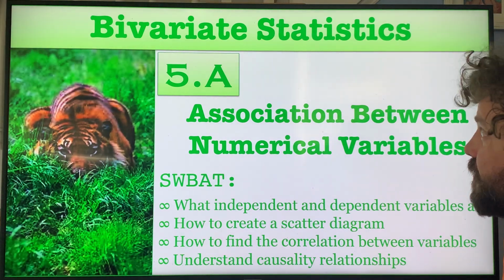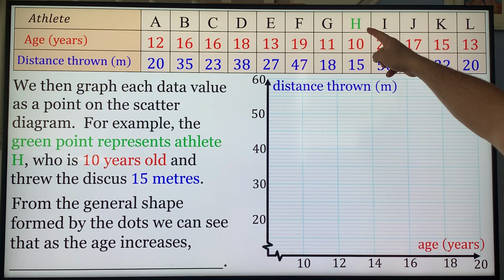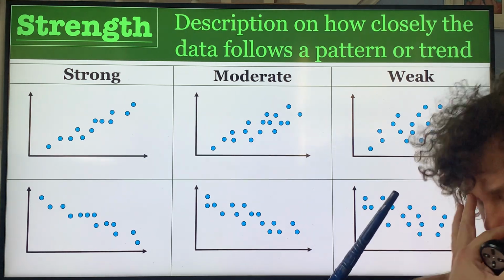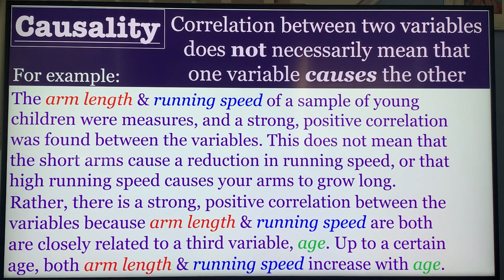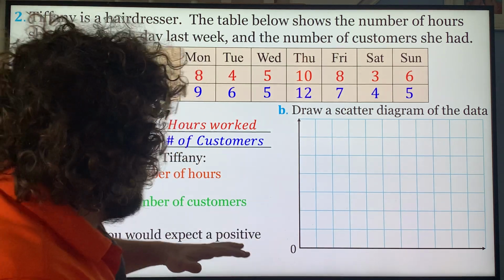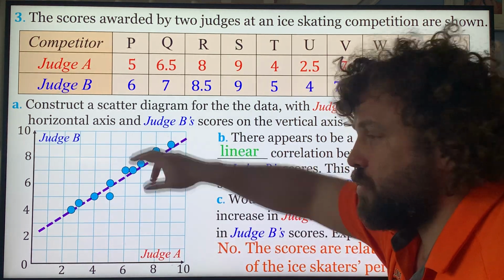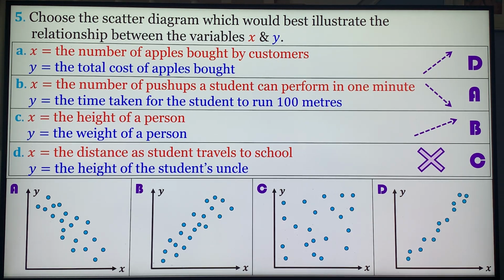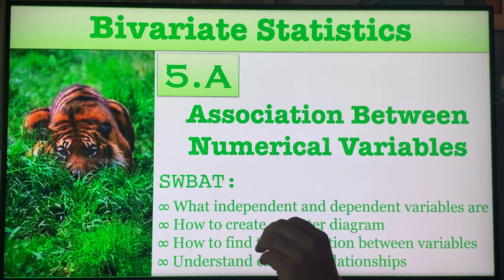5.A : Association Between Numerical Variables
Independent & dependent variables.
Scatter diagrams.
Correlation between variables.
Casual relationships.